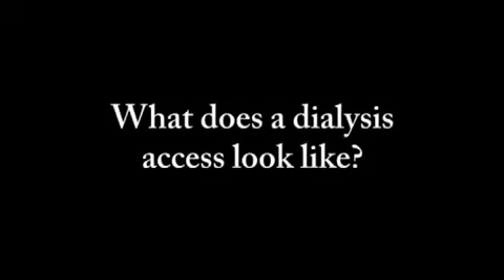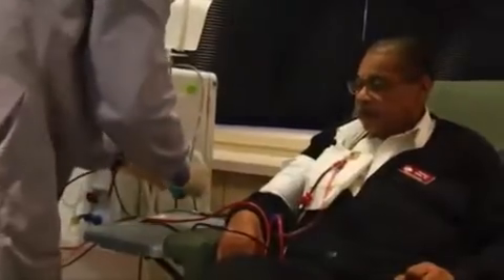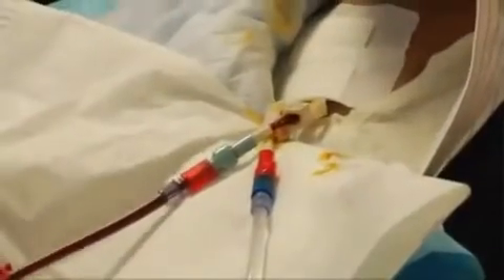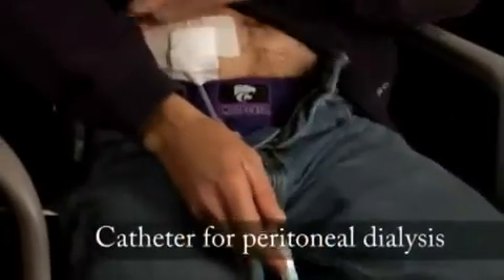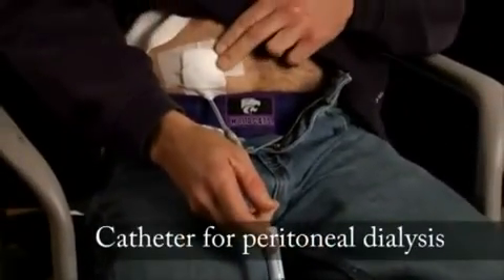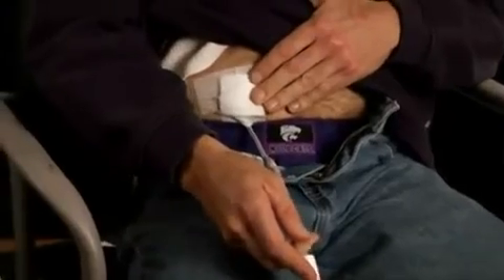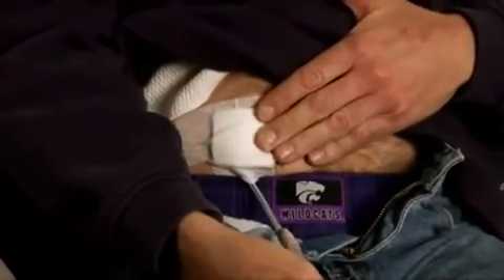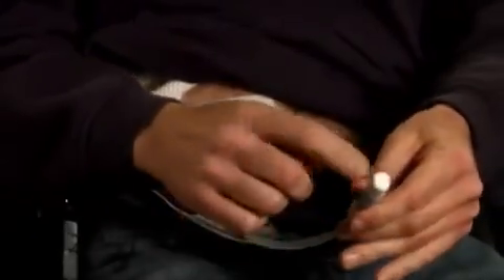a Kidney Dialysis Looks like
Kidney dialysis therefore offers some support to those who're struggling with kidney failure and can help them live. Prevalent unwanted side effects experienced by patients are low blood stress and feeling faint and tired. Apart from this, the individuals struggling with kidney troubles also will need to regulate their diet and water intake. They must limit their intake of sodium and potassium that is discovered in foods like corn, potatoes, tomatoes, dairy goods and chocolate. Thus, it can be Kidney dialysis as a method is not perfect. It doesn't actually right the functions with the kidneys which are not operating adequately. Rather, it's just an imitation on the approach conducted by the kidneys. Only, a machine does the operate.